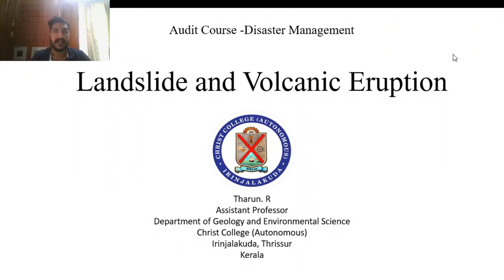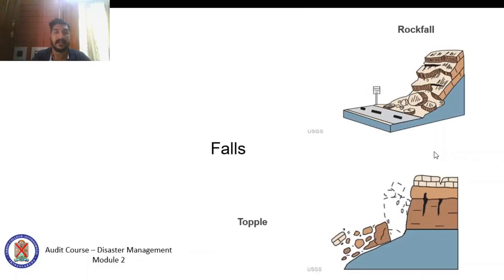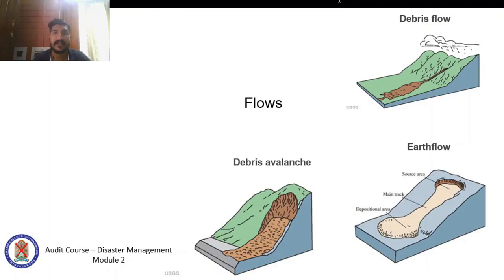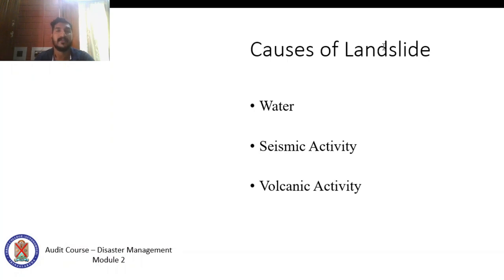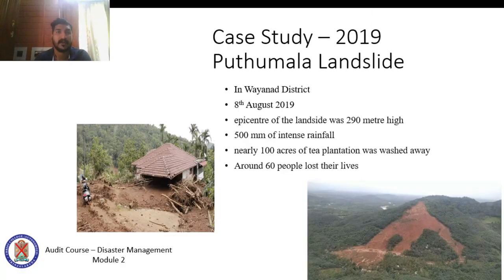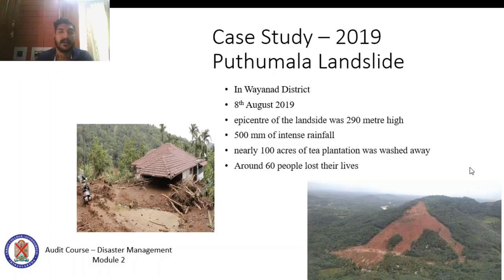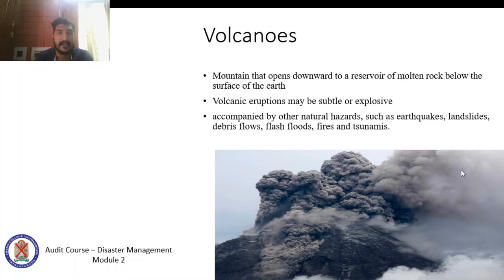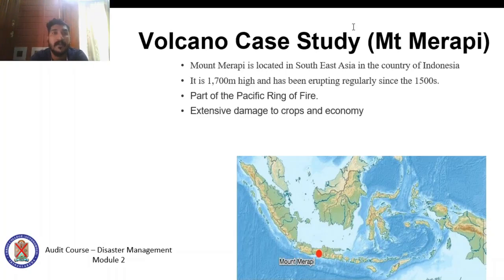Audit Course Landslide and Volcanic Eruption disaster 720 x 1280